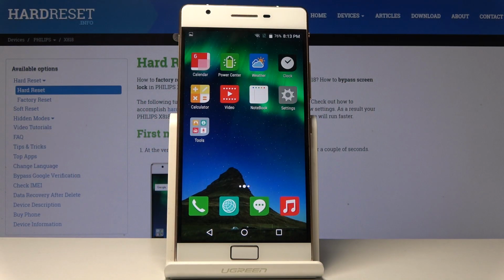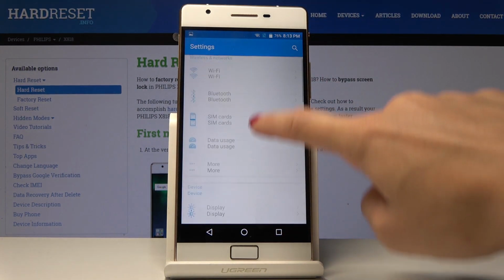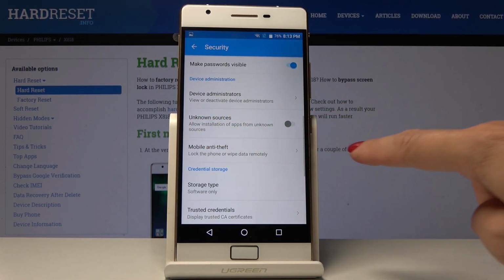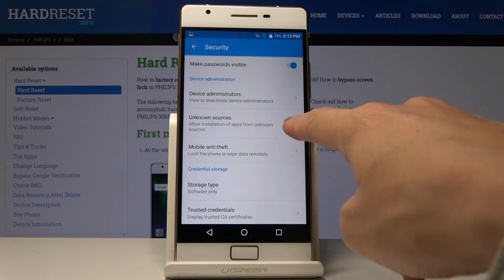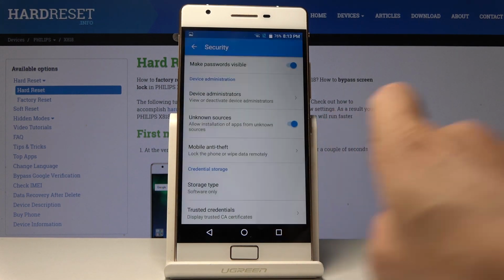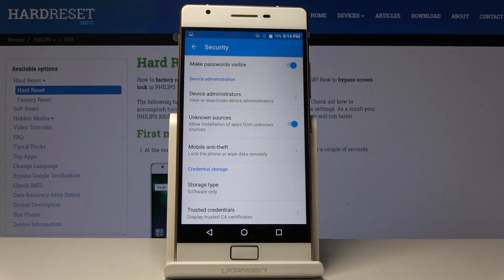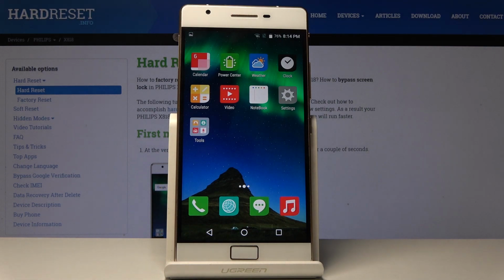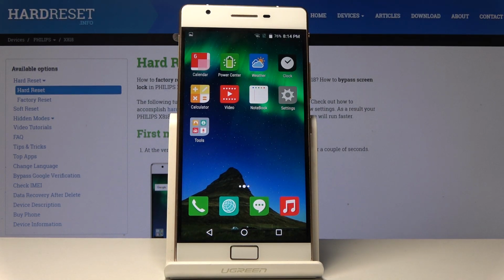How to Activate Unknown Sources in PHILIPS X818 - Allow App Installation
In the above tutorial, you will be able to find out how to activate unknown sources in PHILIPS X818. If you would like to check out the best way to allow app installation from unknown sources in your Philips device, stay with us to learn how to get access to the advanced settings in order to successfully install the app from unknown sources in PHILIPS X818 within a couple of seconds.

How to enable unknown sources in PHILIPS X818? How to install apps in PHILIPS X818? How to activate unknown sources in PHILIPS X818? How to install applications from unknown sources in PHILIPS X818?